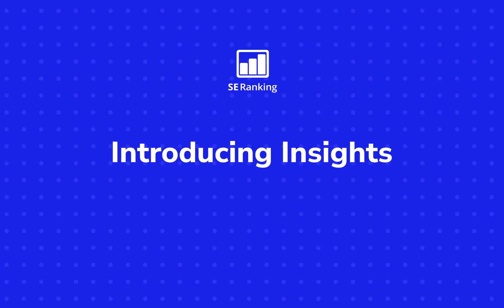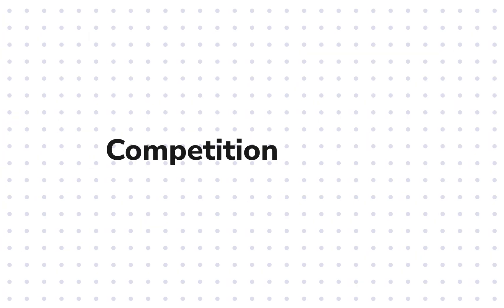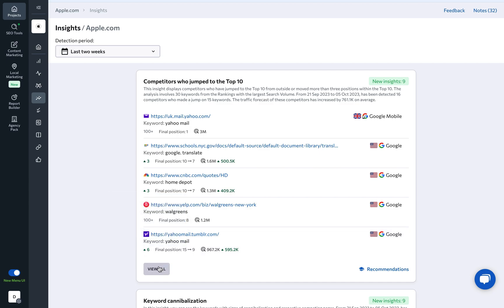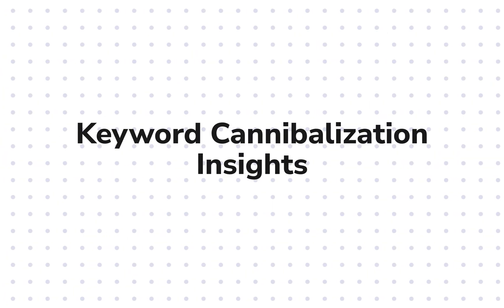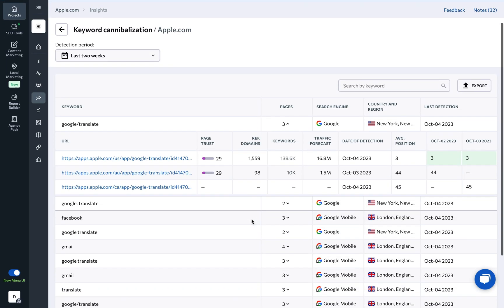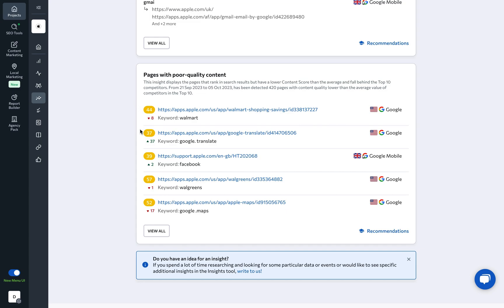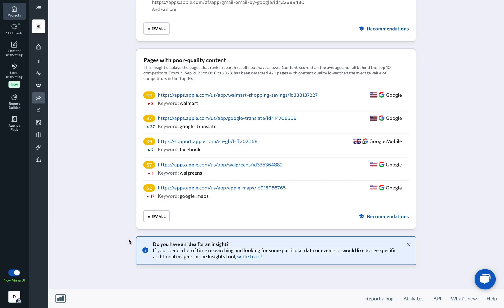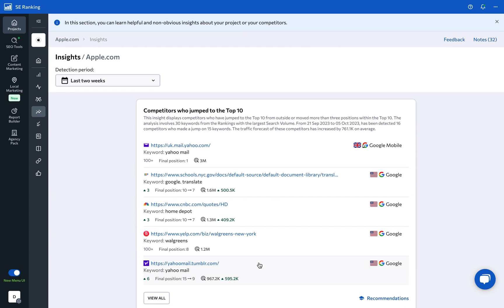Performance Insights — Dominate Search with AI-Powered Tips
Dive into SE Ranking's newest tool—Insights—developed to help you stay ahead of your digital rivals! 🚀 Unlock actionable recommendations for top-notch web page SEO performance, top-tier content quality, and stellar keyword rankings.

What's inside?
🔍 Competition Insights: Leave competitors behind with instant competitor alerts & in-depth analysis.
🔍 Keyword Cannibalization Insights: Optimize pages for better rankings and enhance the user experience.
🔍 Content Insights: Keep your content at its peak and outperform the top 10 competitors.

Ready to get alerts that can help you climb up that SERP ladder? Explore Insights today and redefine your SEO journey with SE Ranking.